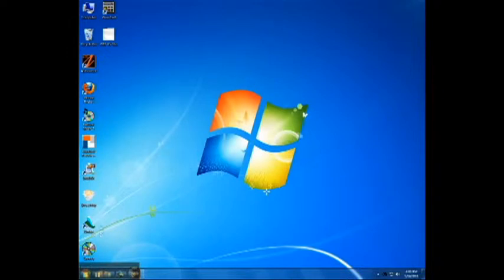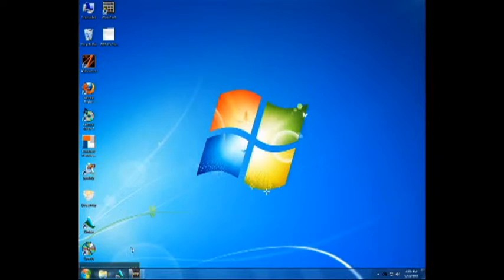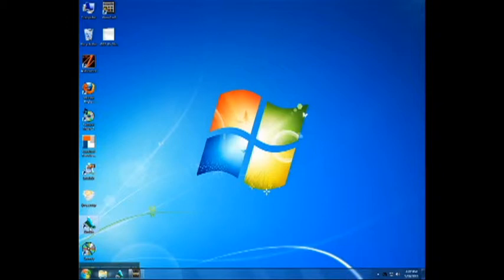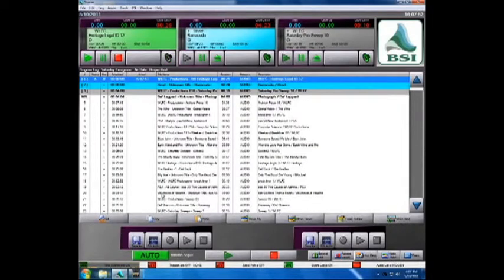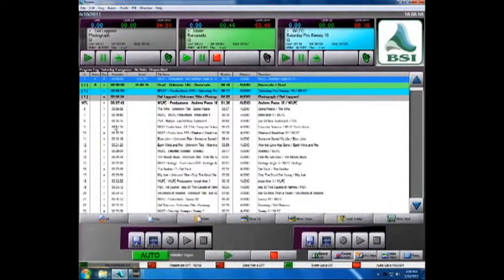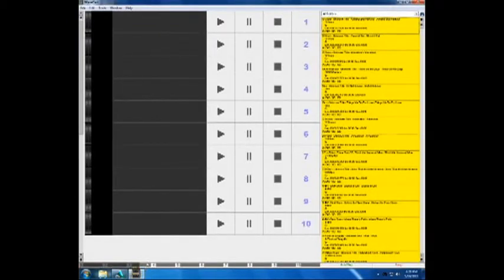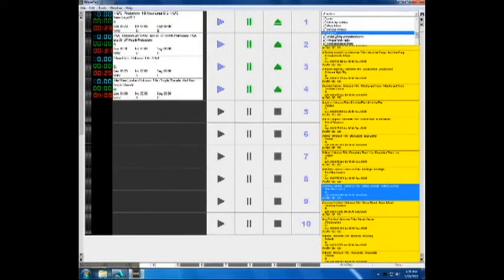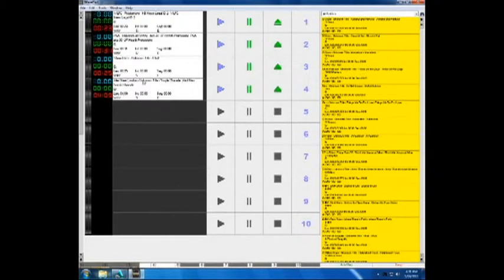WLFC Simian Wavecart